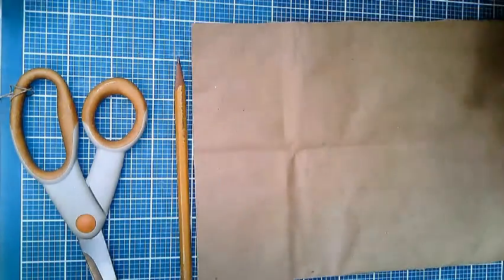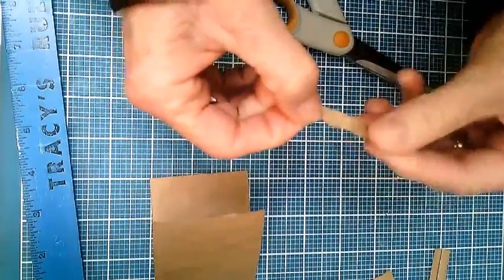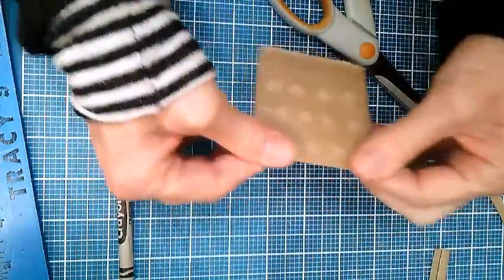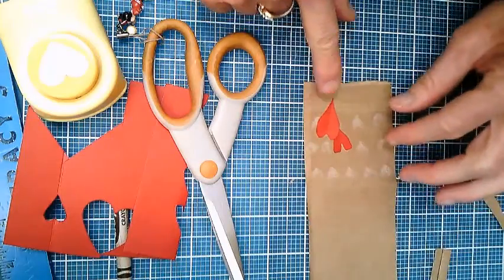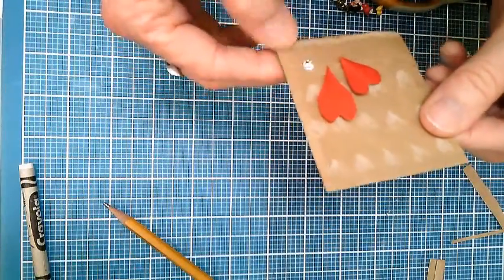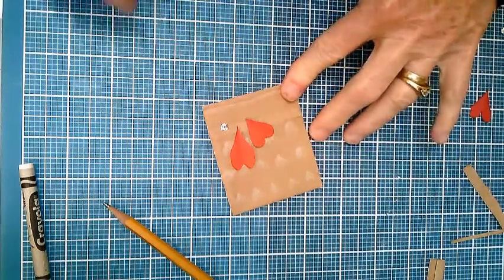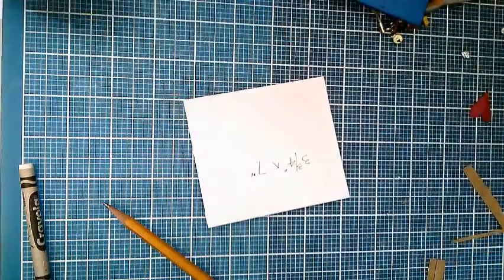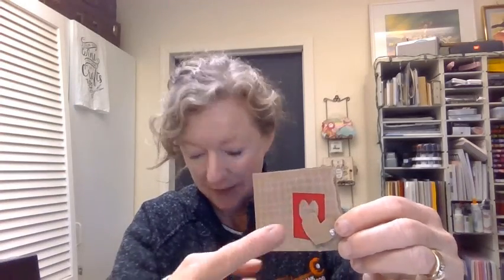Homemade Valentines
Valentine's Day is just a few weeks away! Today, Tracy is teaching how to make simple valentines from household items you probably have on hand -- and we'll also learn a little about the history of Valentine's Day. Take a picture of the valentines you make and share it in the comments!